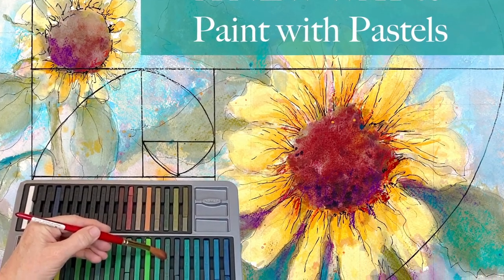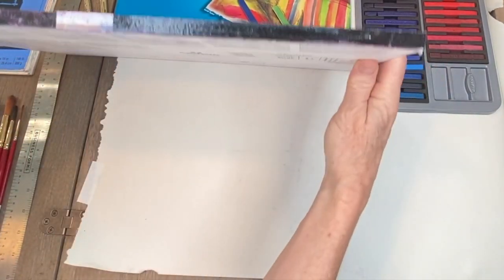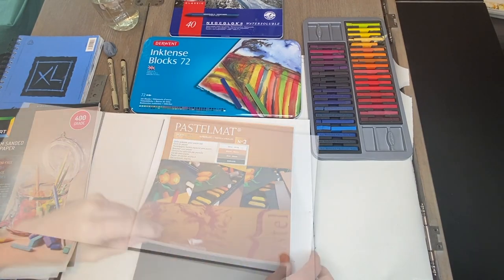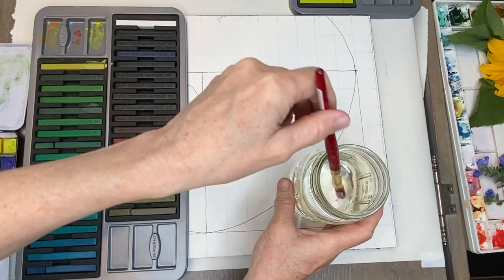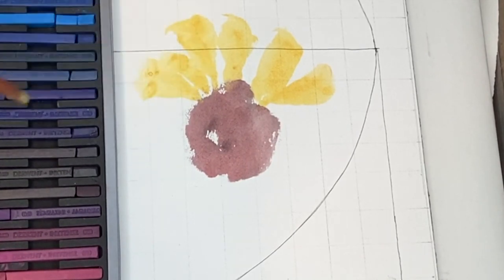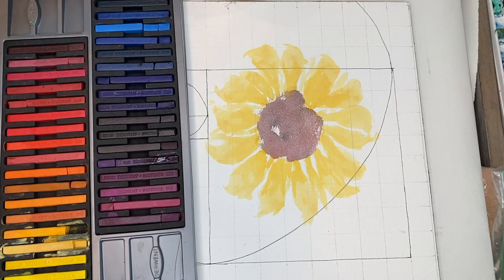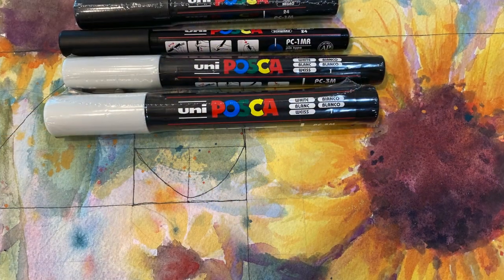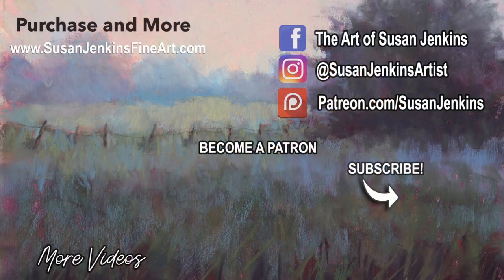Wow! You Can Use Pastels Like Watercolor!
VIDEO CORRECTION:  I mention in the video that Derwent Inktense blocks are "Pastel", but they are actually blocks of ink. I really do like using them as underpaintings and also like watercolor as I demonstrate in this video.

It's always fun to learn new techniques and this is one I will definitely use again and again.

Pastels can be used JUST LIKE WATERCOLOR! Join me in this lesson where I will share this technique, product tips and create a painting with pastels using them like a watercolor palette.
Lots of fun and learning!

▽ Monet Cafe' Artists Bracelets (from Etsy Store)👇